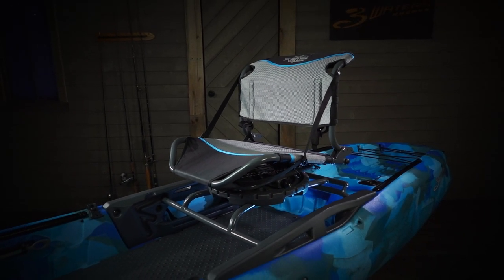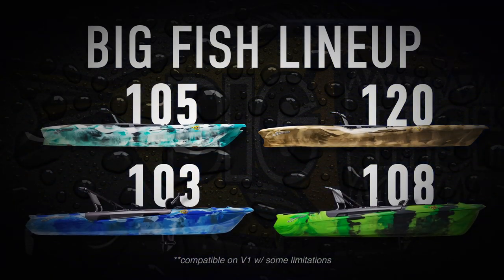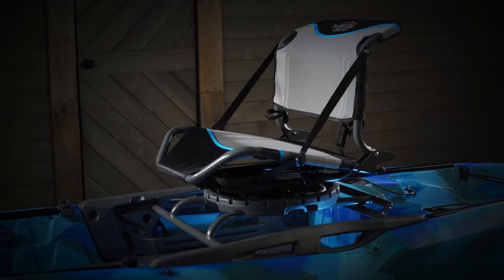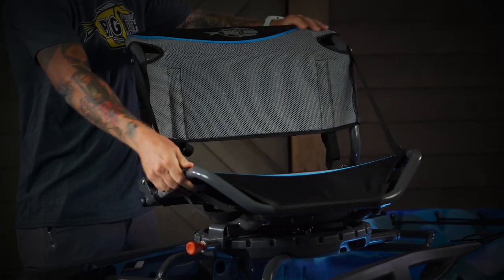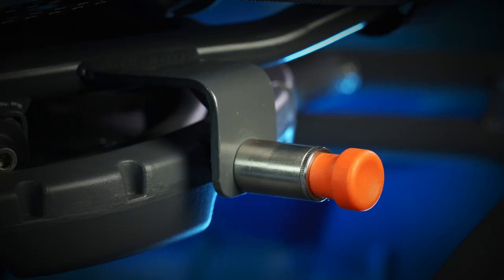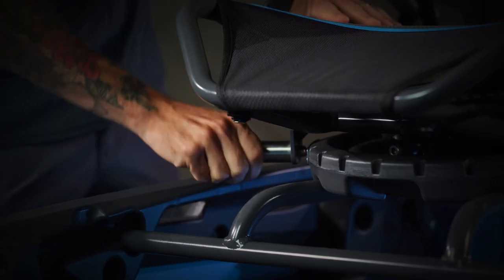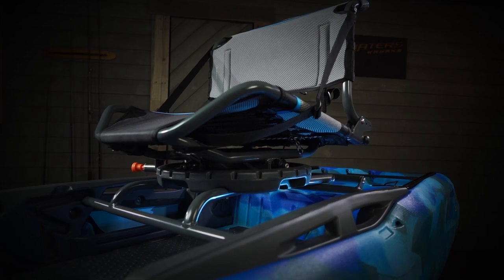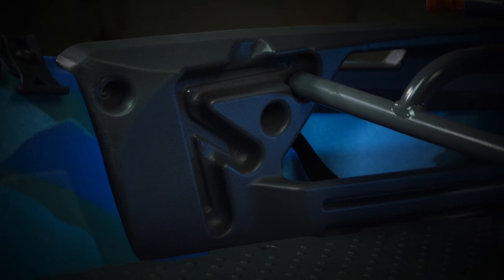360 Rotating Seat Overview - 3Waters Kayaks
Introducing the 3Waters 360º Rotating Seat for the Big Fish lineup of kayaks. The new seat offers full rotation on a fully lockable base so you can dial in the most comfortable way to fish for your unique style. Built on the EZ-Rider platform, this new seat offers a comfortable and adjustable way to enjoy your day on the water.

Compatible with the Big Fish 103 and 108 pedal kayaks and the V2 Big Fish 105 and 120.

Works with the V1 Big Fish 105 and 120 with some limitations.